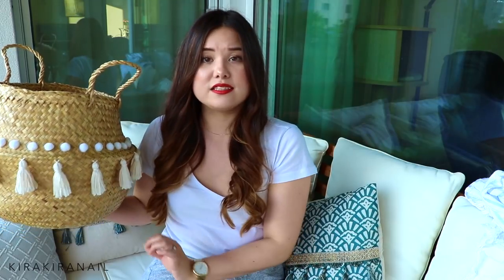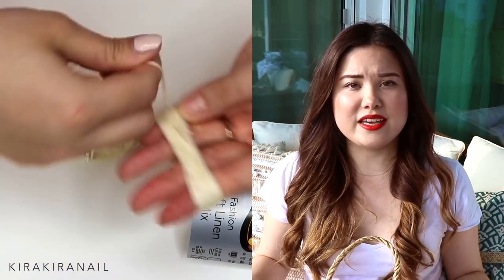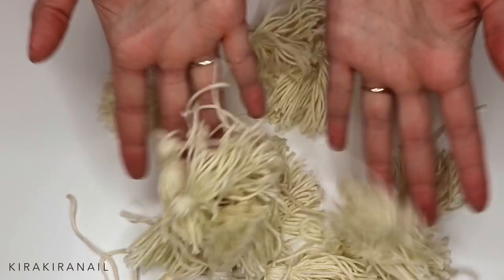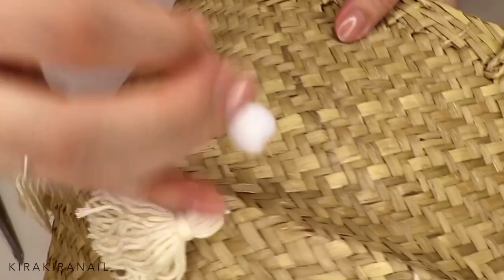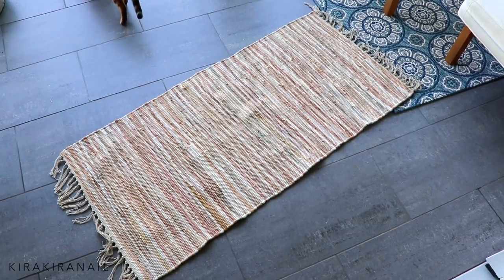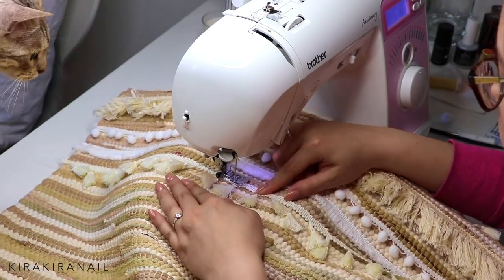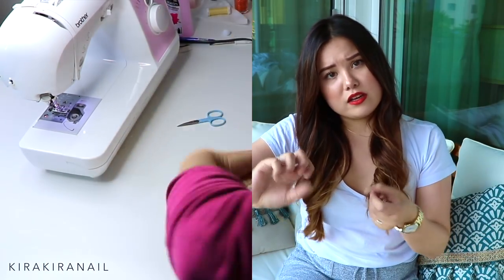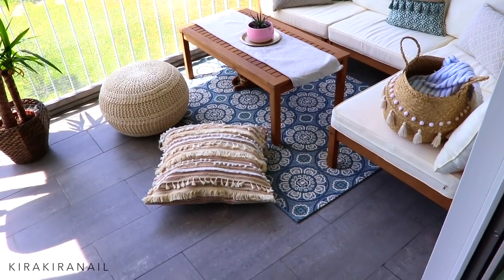Boho DIY Room Decor | Floor Pouf & IKEA Basket ♡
Hey guys! I saw a DIY video by Hermione Chantal here on Youtube and I did two DIY's which she did in the video. Since I added my own twist, I thought i would share it with you guys! For the first DIY I up cycled an IKEA basket (FLÅDIS) by adding pompons and tassels. For the second DIY I made a floor pouf out of a rug! :)

Thank you Hermione for the inspiration! :)

xo Sarah